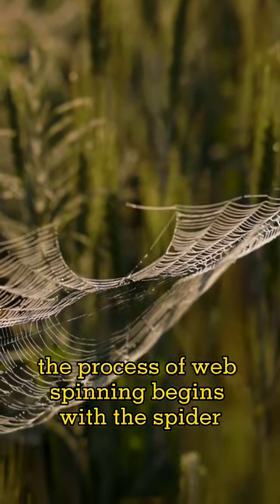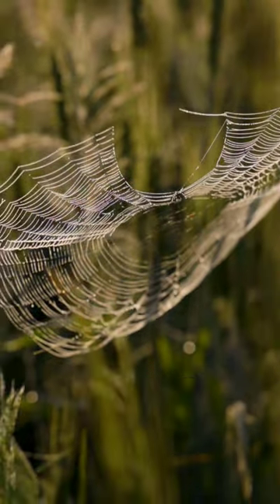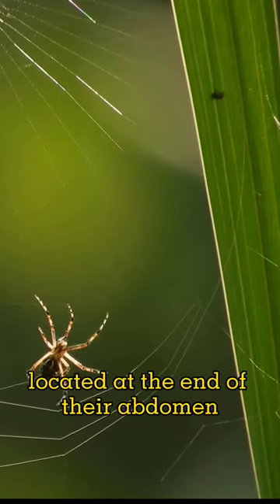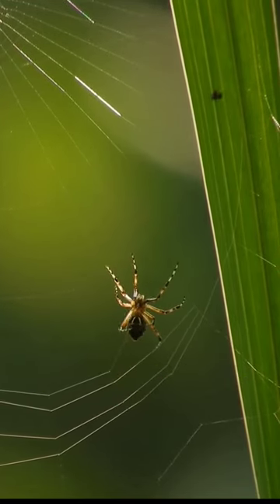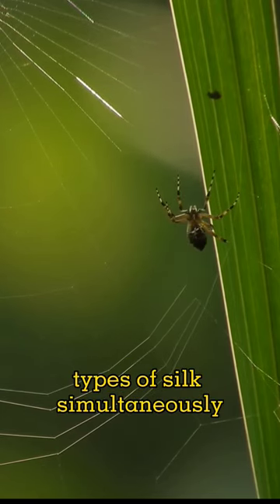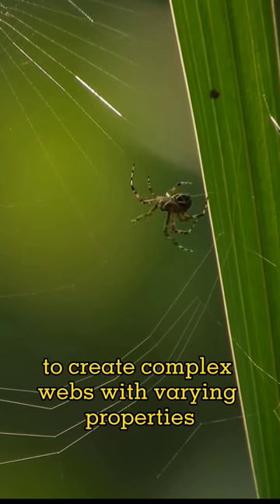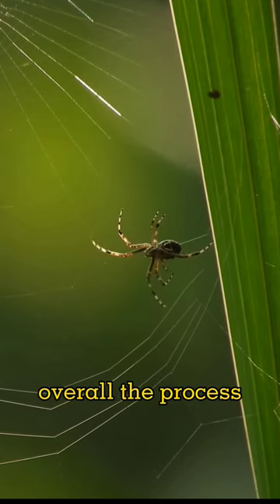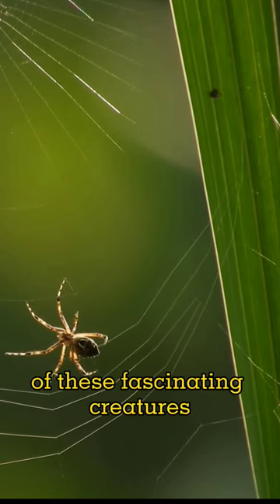how spiders create their webs?